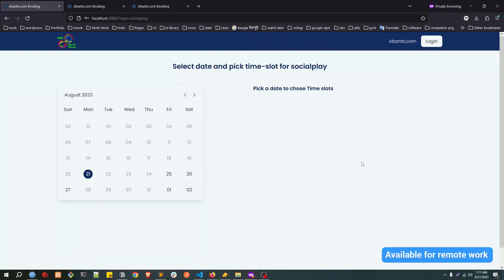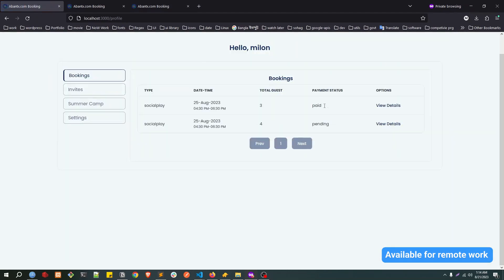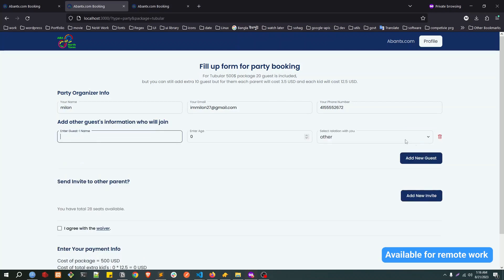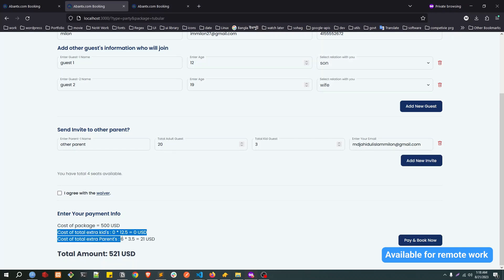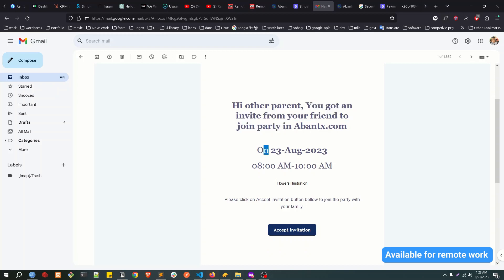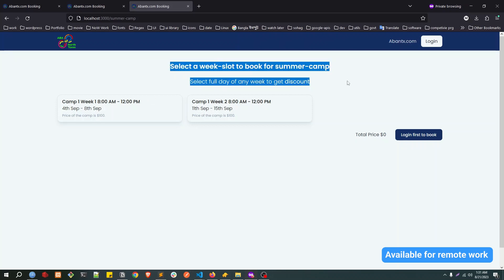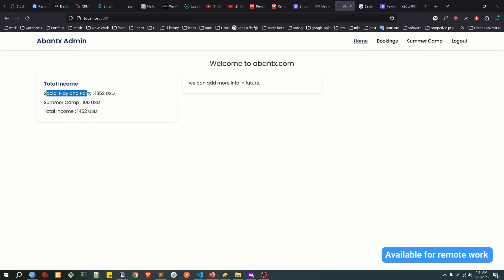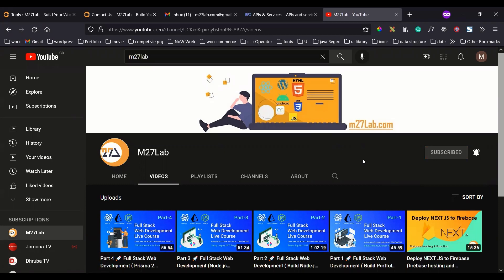Booking web app with React JS, Node JS, Express Js, MySQL (MERN Stack) - milon27 Portfolio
It's a booking web app I have built recently for my client. it supports 3 types of booking
1. social play booking
2. party booking
3. Summer camp booking